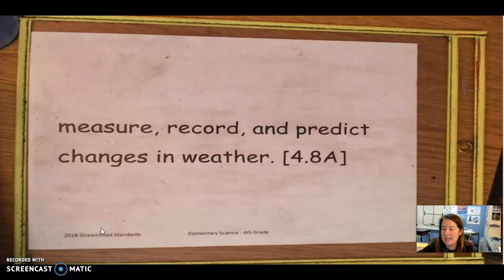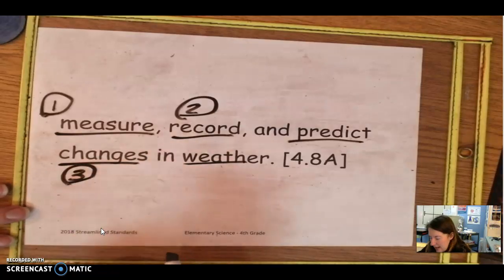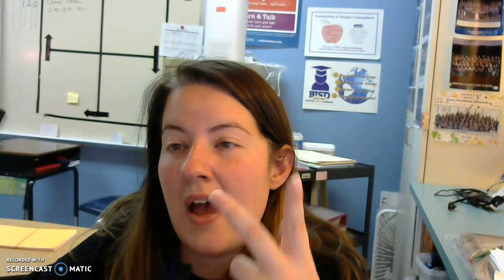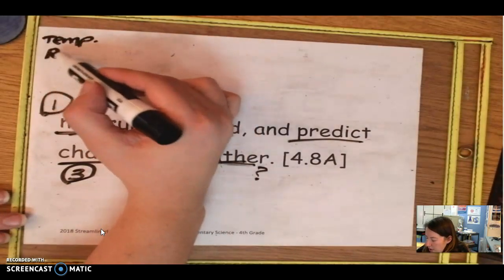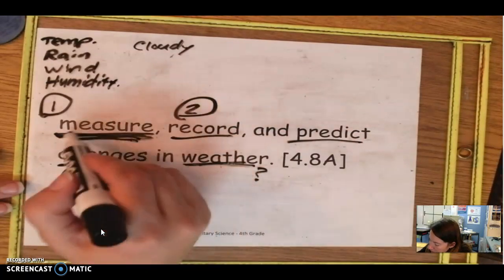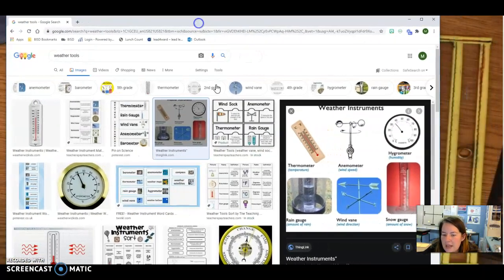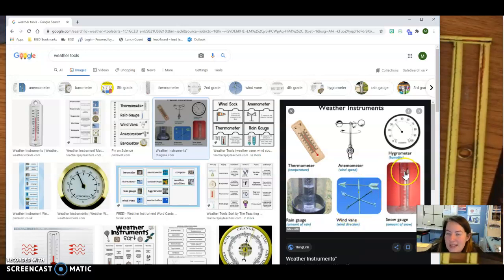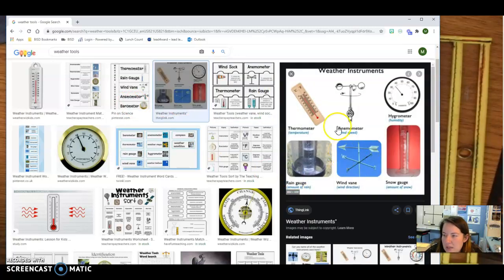Science 4.8A Weather Tools